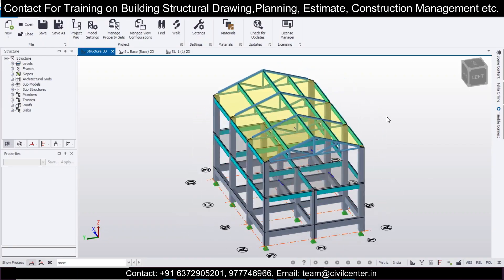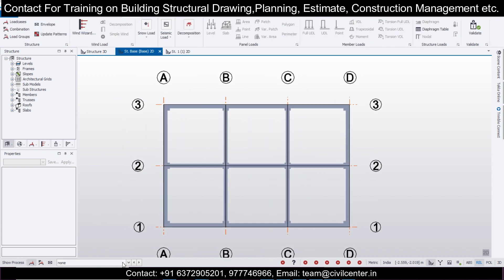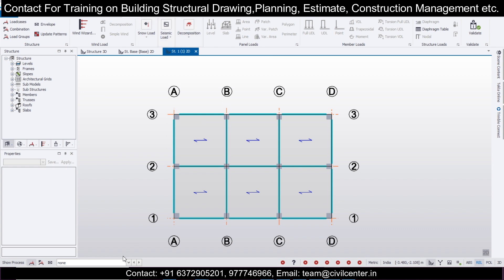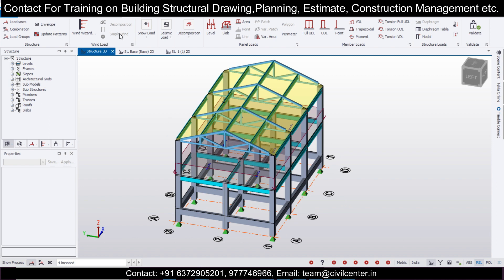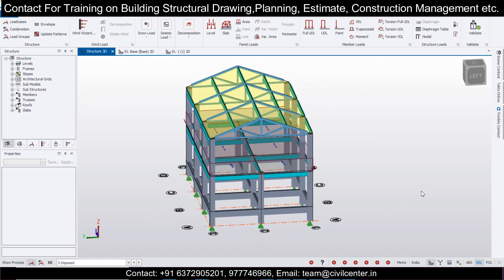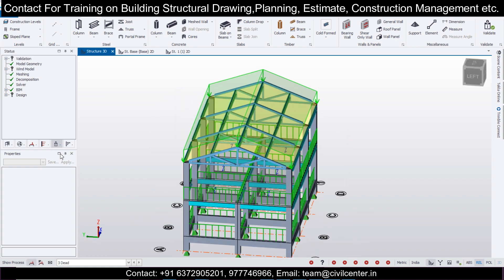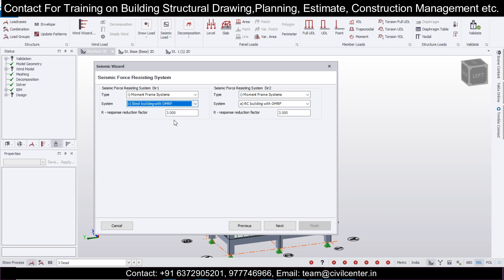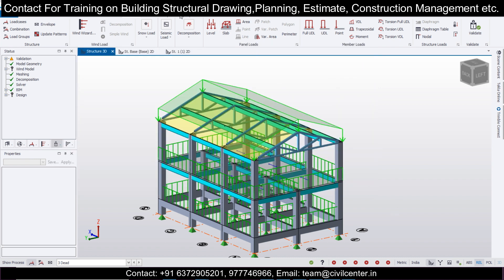Tekla | Tekla Structural Designer | RCC + Steel Building Design | Complete Building Design, Part-2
In this video we have discussed how to do a Complete Building Design in Tekla.

Tekla Structural Designer (TSD) is a simple, integrated design & analysis software that enables engineers to deliver safe, effective and rationalized design more quickly, regardless of structural material. Reinforcement drawings for the entire building or tonnes of steel for estimating and many more.